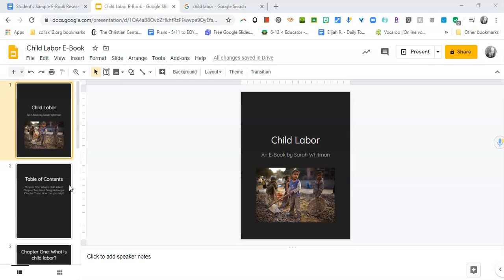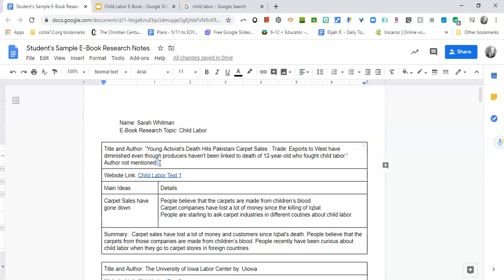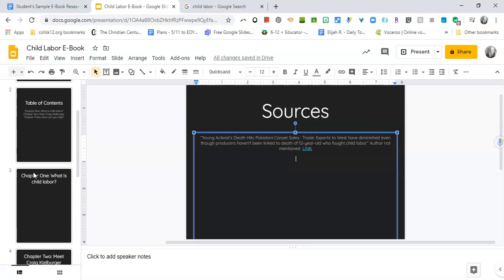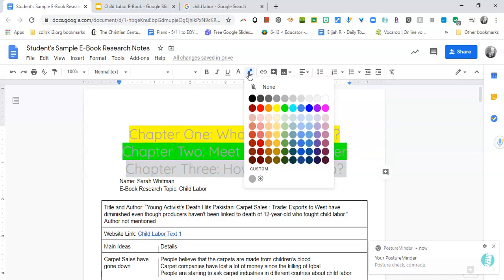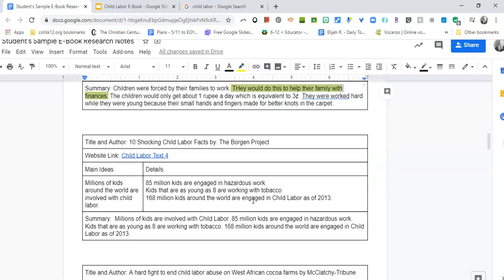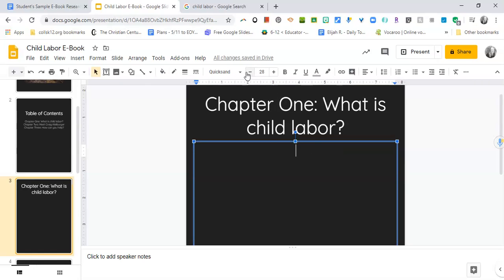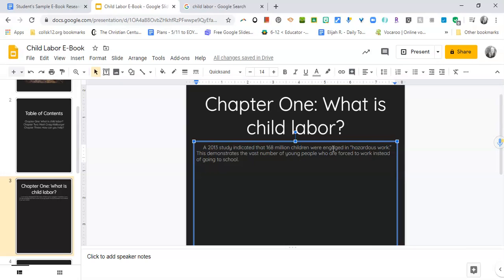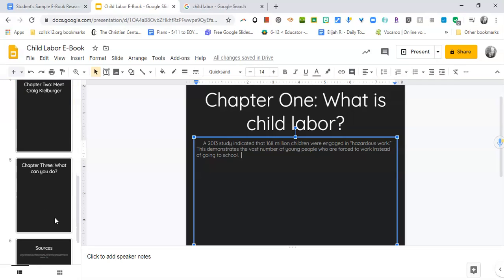Sources and E-Book Chapter Writing How To - WWCL